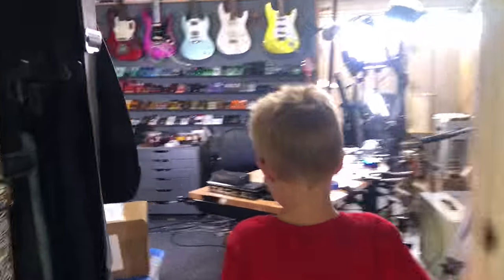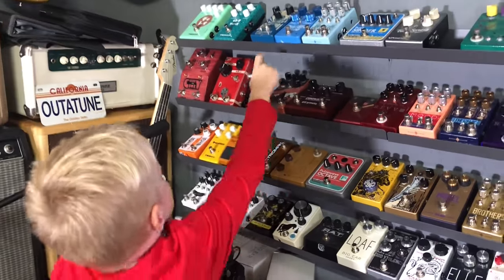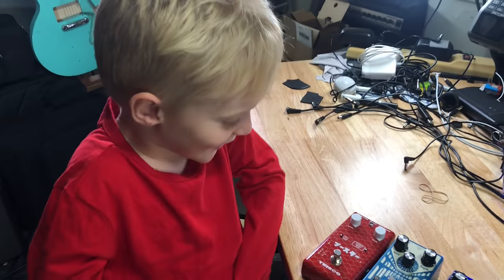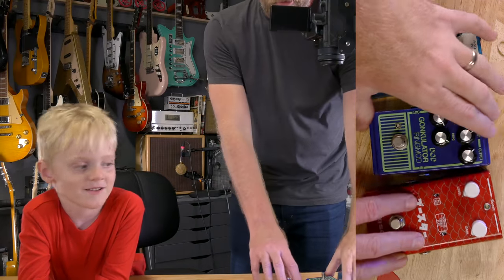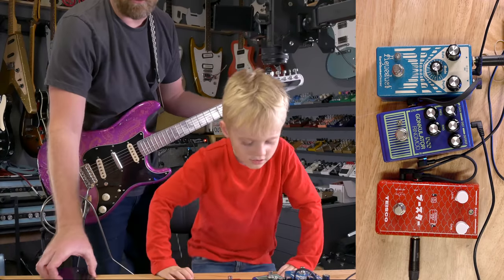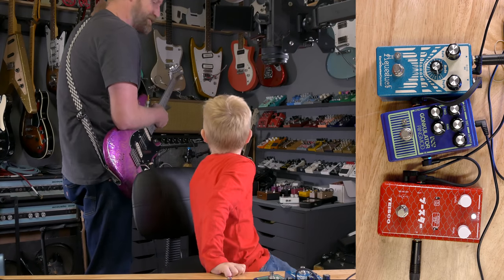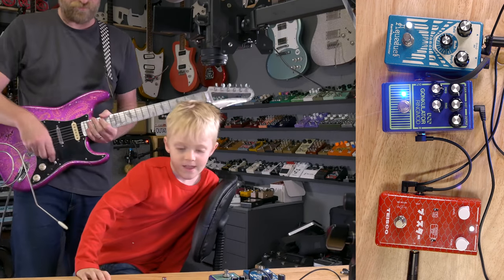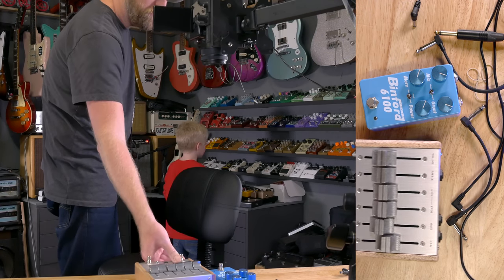I let my 6 year old son pick & operate my pedals - Did we just start a family noise band?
I asked Henry to pick 3 pedals and a guitar, then I let him twist the knobs while I tried to keep up. This is a lot of fun but it's also very noisy.